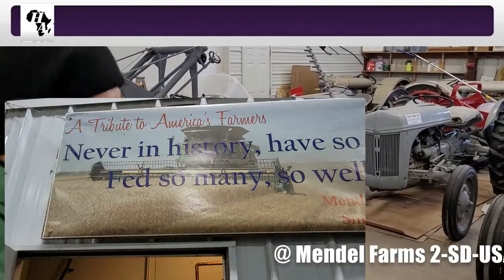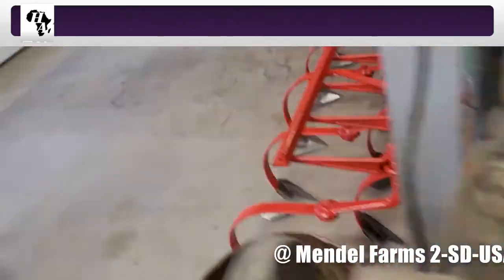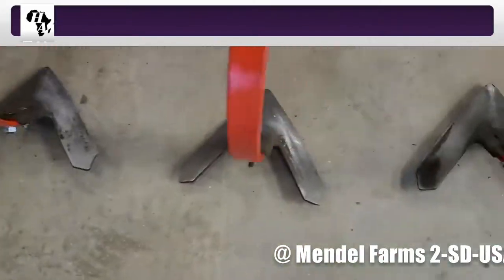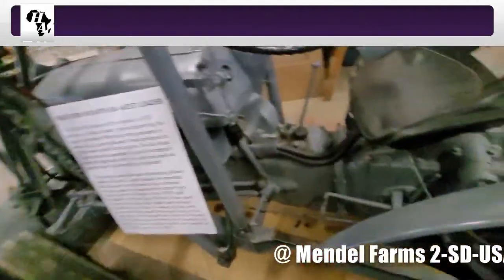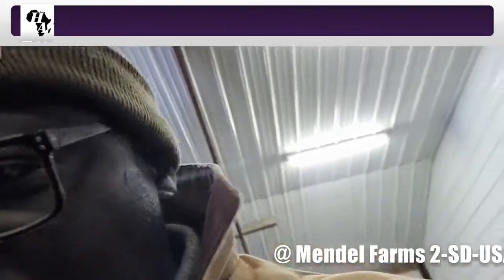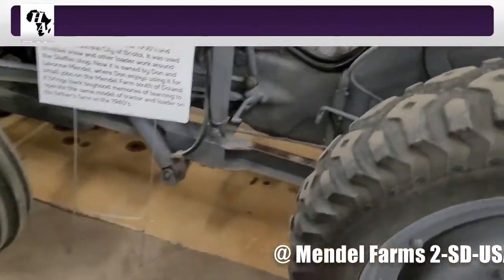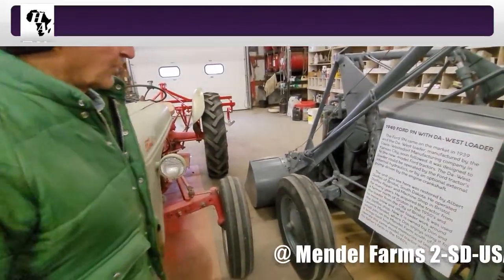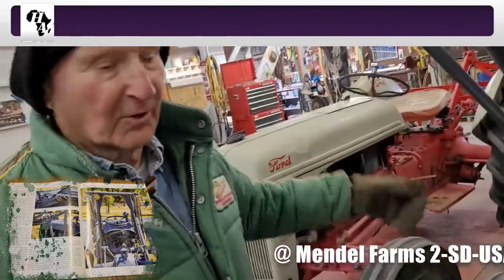MENDEL FARMS 2: PETIT TOUR DE GENIE MECANIQUE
Lorsque le développement technologique vient de la continuité améliorée de l'archaïque.